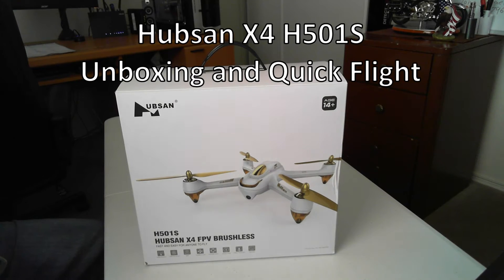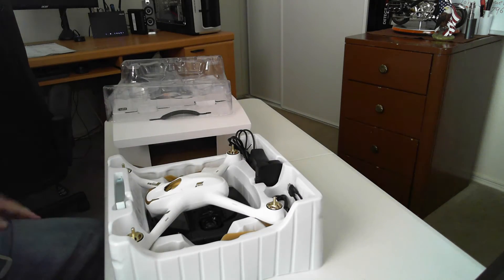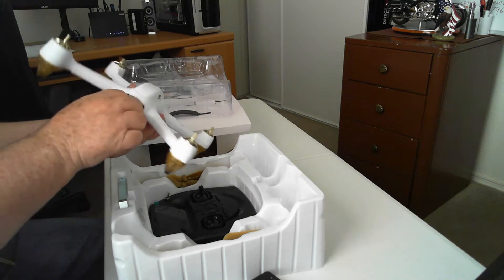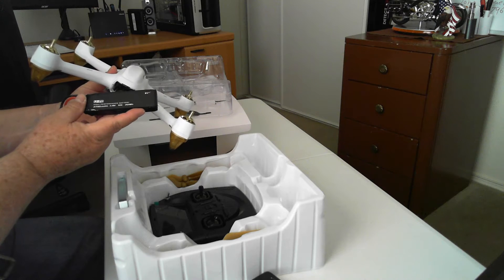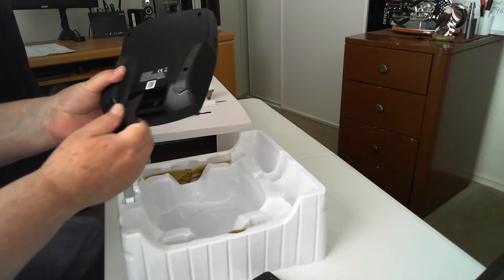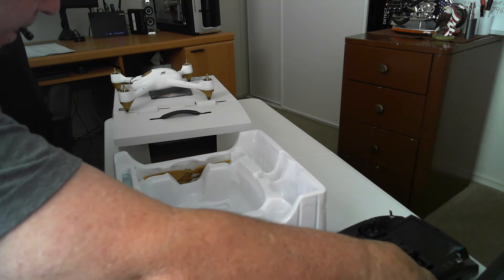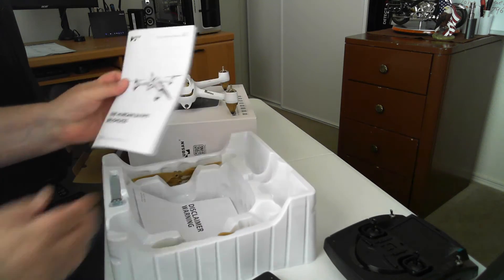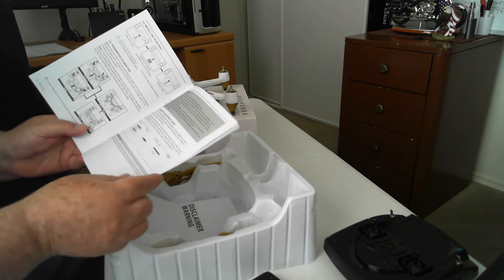Hubsan X4 H501S FPV Brushless Drone Unbox and Quick Flight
A Quadcopter with 5.8G FPV built into the transmitter.  The transmitter displays distance, elevation and power levels.